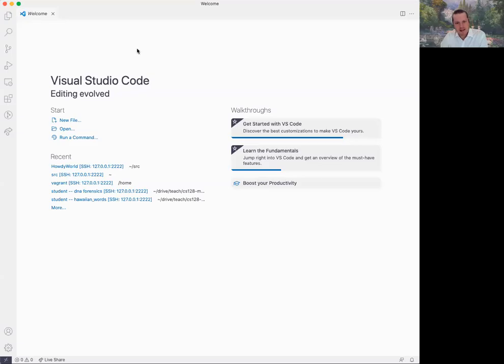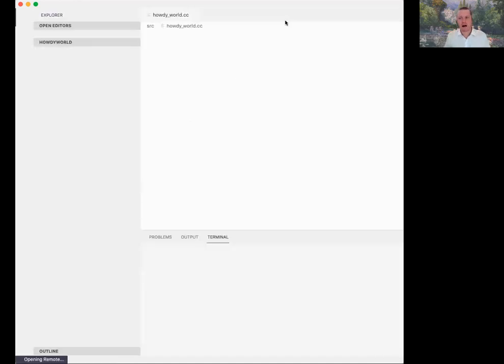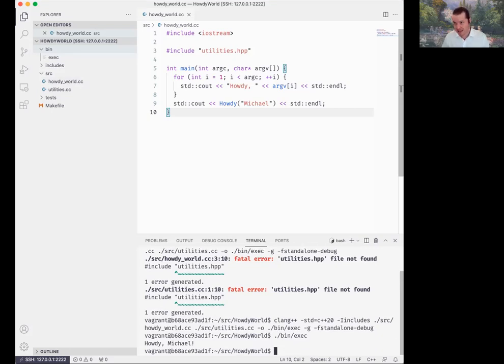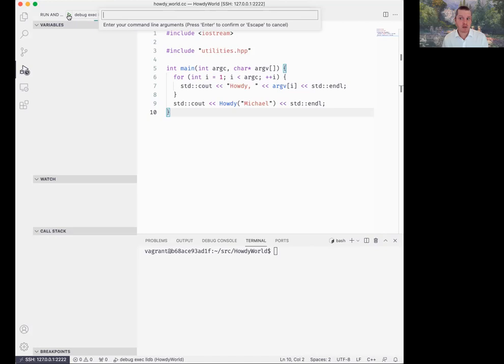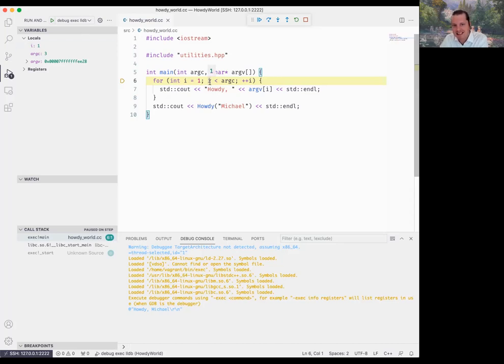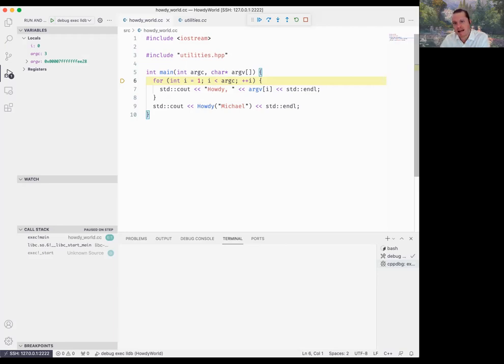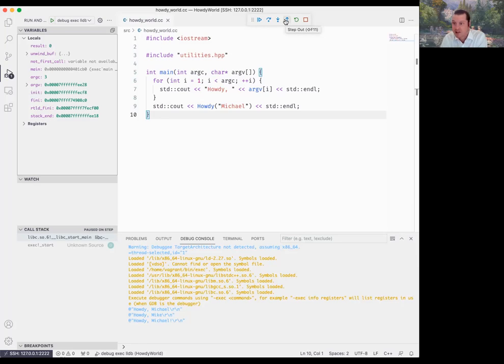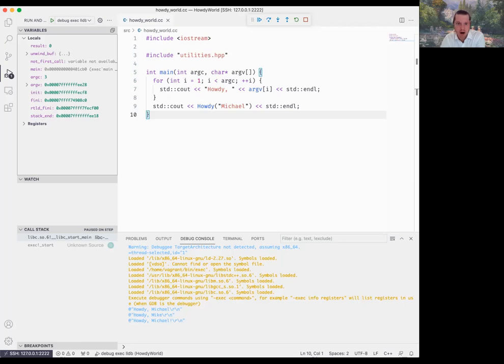2021c-0830: Line-by-line visual debugging in VS Code with lldb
This video introduces line-by-line visual debugging in the CS 128 development environment.